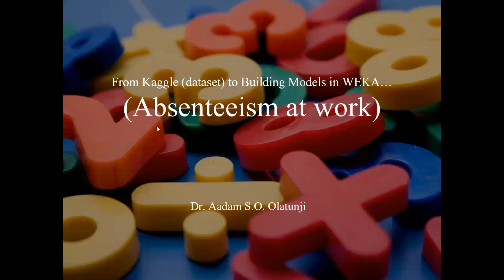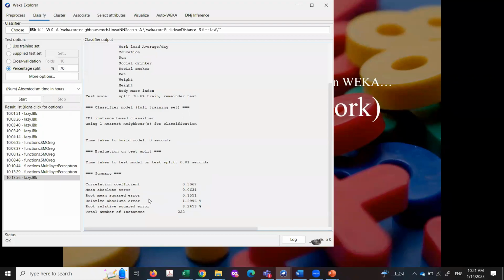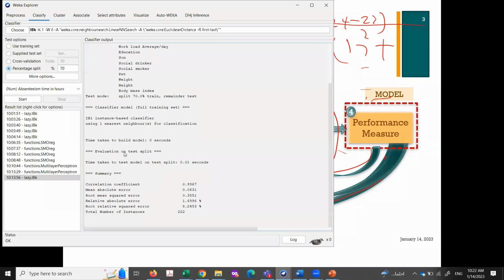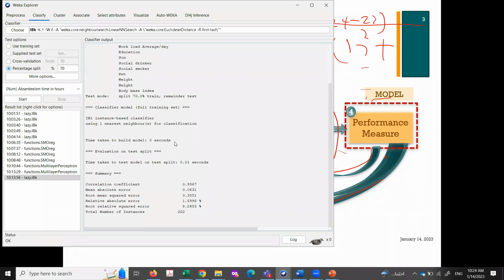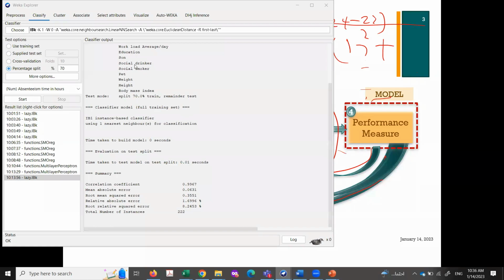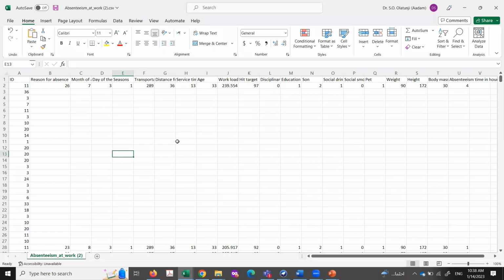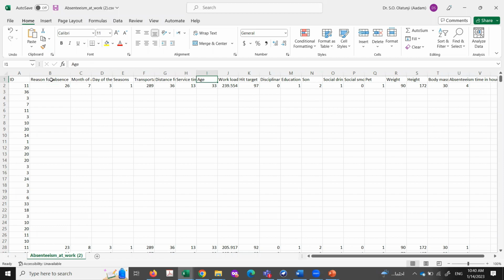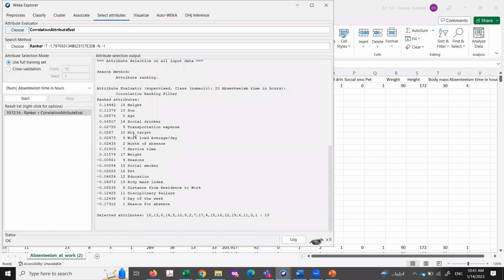From Kaggle Dataset to Building Machine Learning Models in WEKA – Q & A for Day #2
This is the questions and answers video for the Day1 (part 1 & Part 2 ) videos in a series meant to demonstrate how to download a desired dataset from Kaggle dataset repository and then preparing the dataset (preprocessing) in preparation to proceed to uploading the same dataset to WEKA environment for modeling and trying different algorithms on the dataset to generate different models. The dataset utilized for this session was “absenteeism at work” dataset.
This is to provide hand-on experience on how to build machine learning models from the scratch. It will surely be beneficial to all those wishing to learn or perfect their machine learning or data science modeling skills practically. See the main videos below: